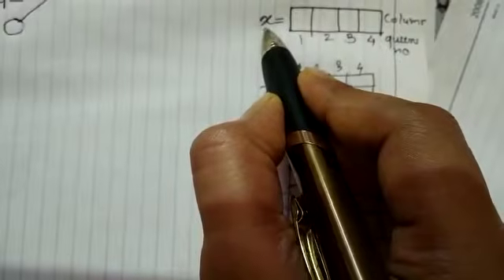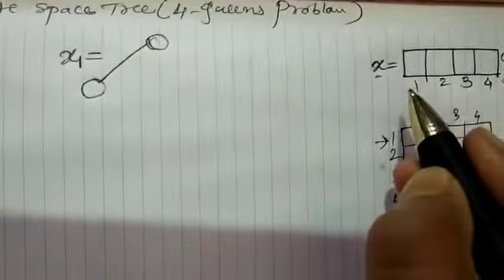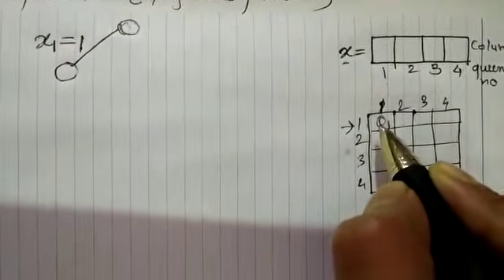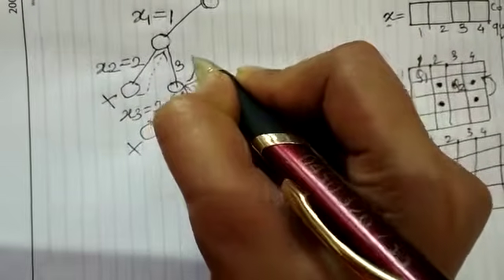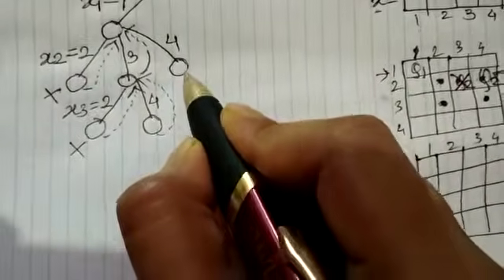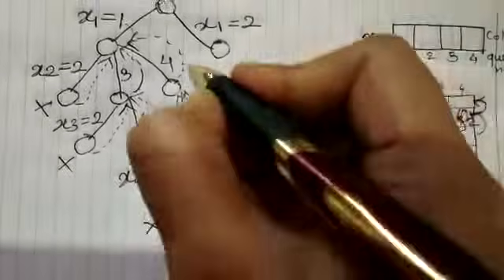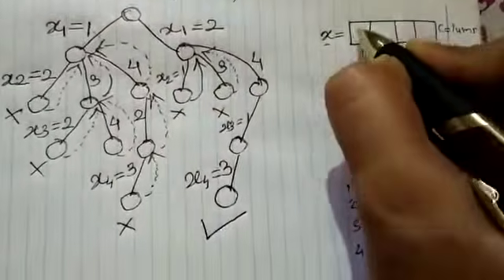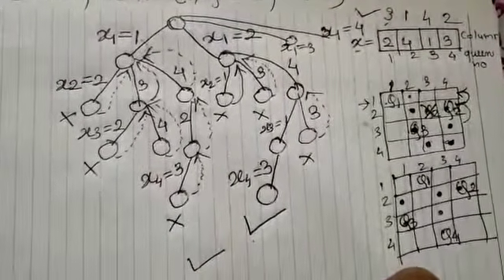Video 7 - Generating State Space Tree for 4 queen problem